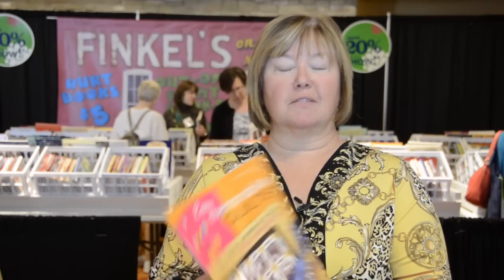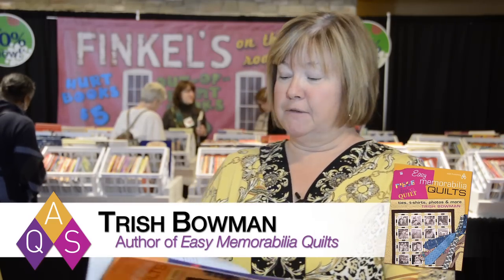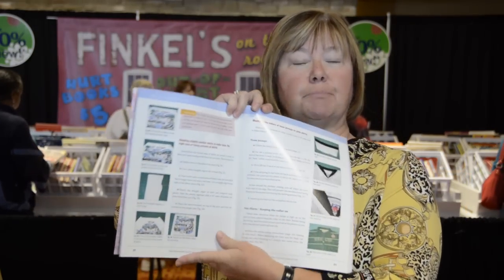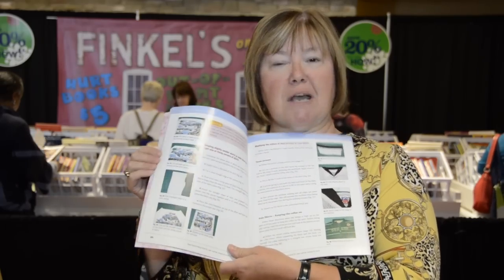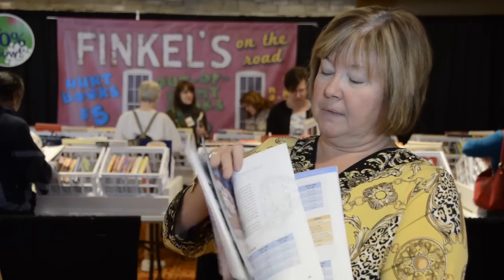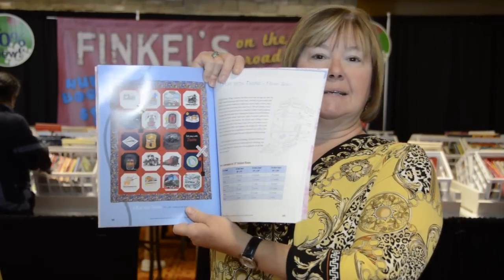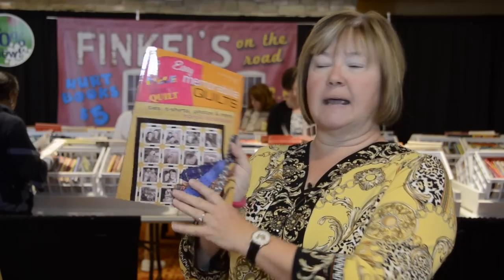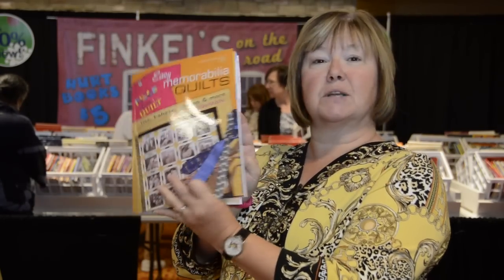Easy Memorabilia Quilts by Trish Bowman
Trish Bowman shares a variety of ways to use memorabilia to make memory quilts and other projects in her new book, Easy Memorabilia Quilts.